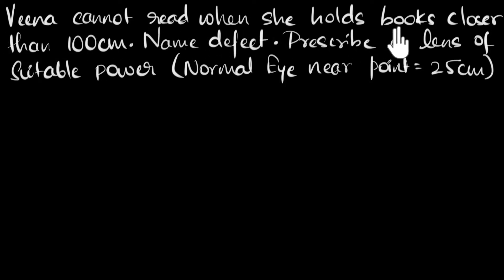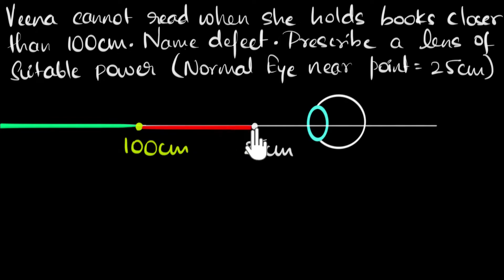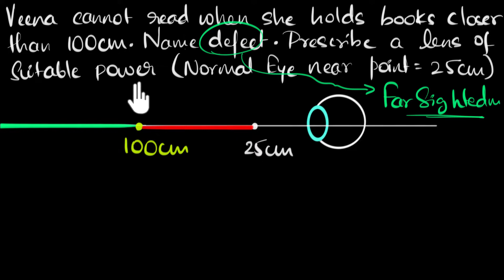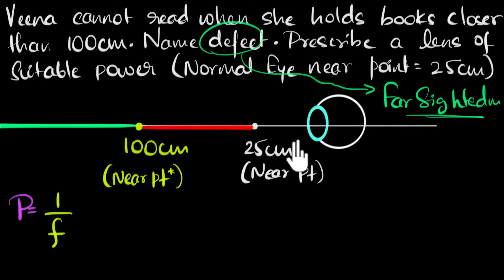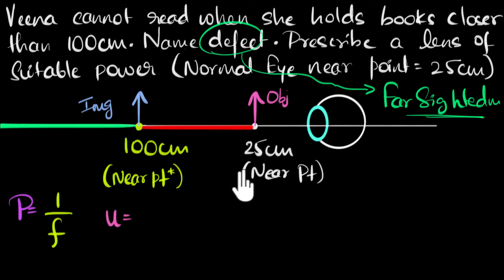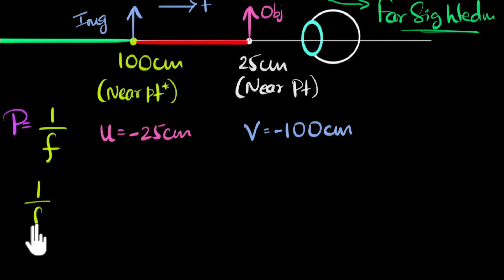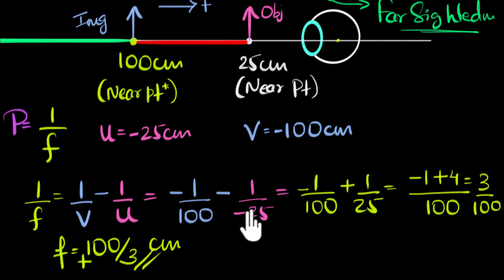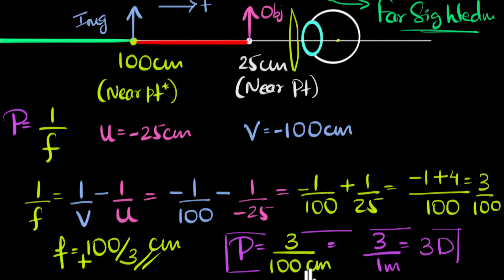Numerical on hypermetropia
Let's help our friend, Veena, to select the right lens for her eyes.